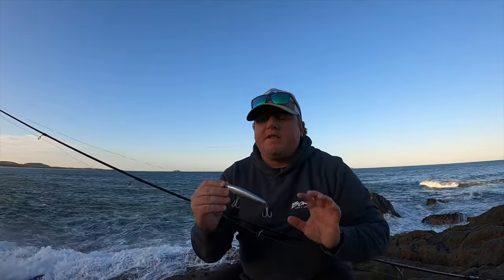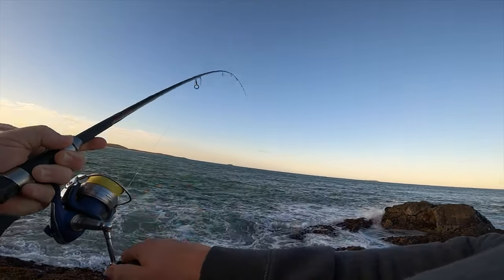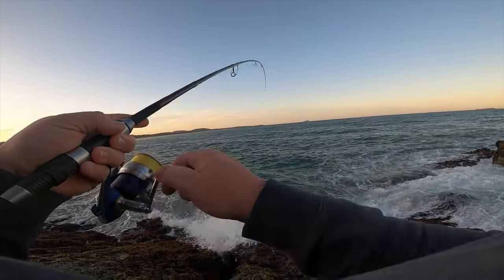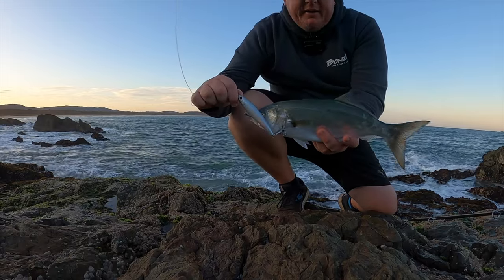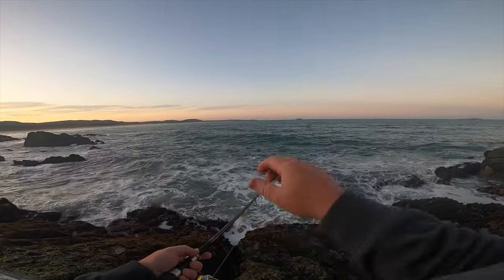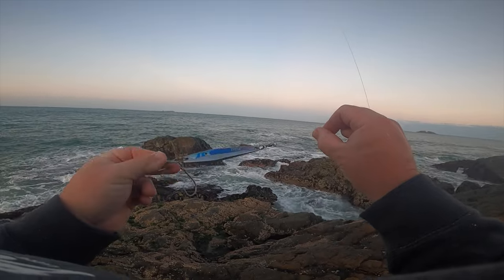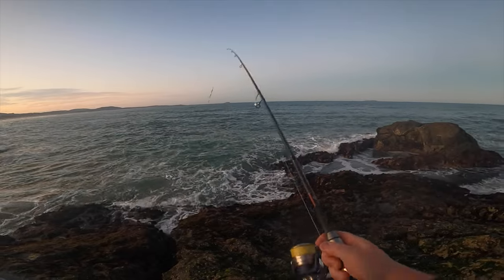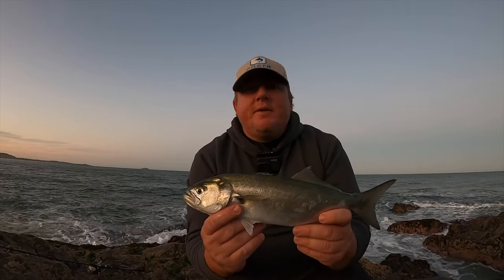Fishing A Zerek Zappelin For Tailor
In this espisode

ROD  ➡️ Daiwa 315 sea jigger
REEL ➡️ Daiwa 3000
LINE ➡️ 20Lb Braid
LEADER ➡️ 40lb
LURE ➡️ Zerek Zappelin & 65 sure catch Knight

Bonze Lures
Costa Sunglasses
Gomexus
Lazer Lures